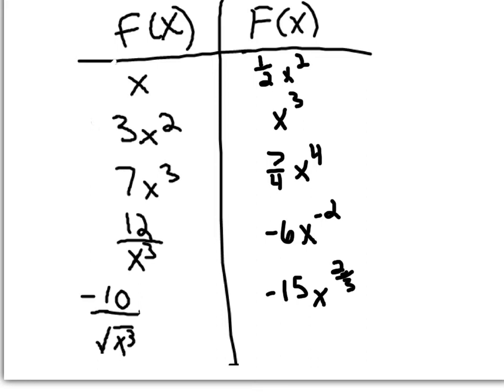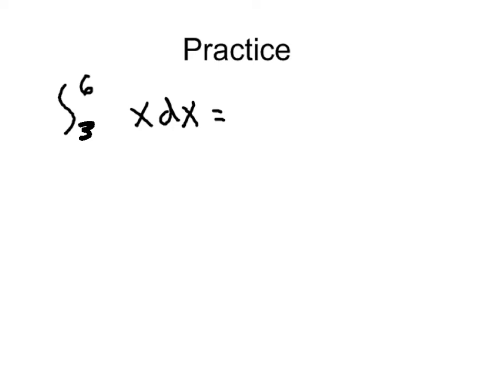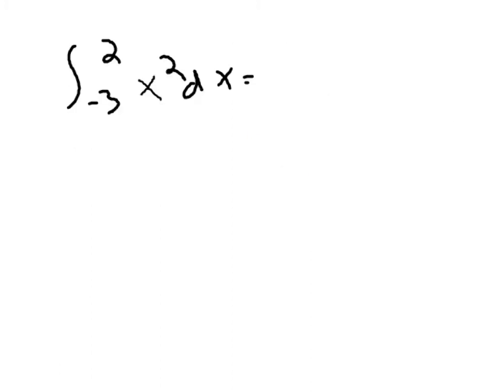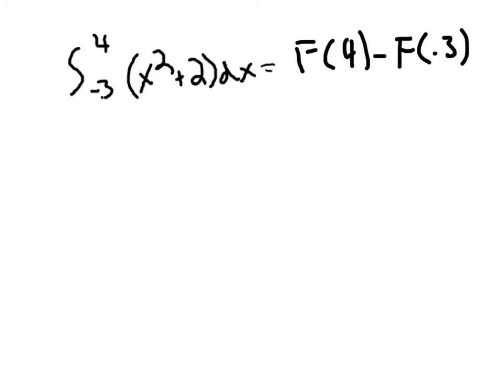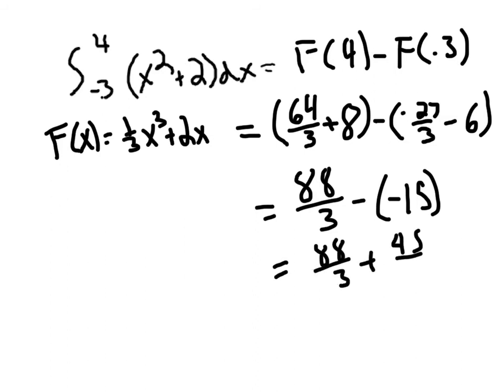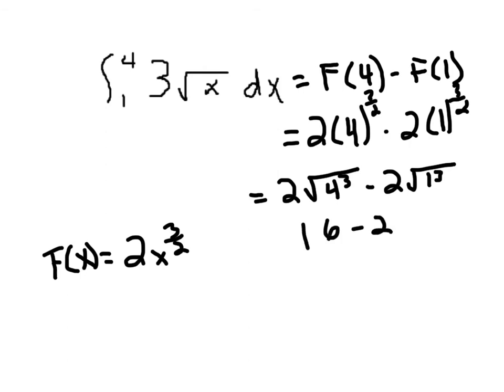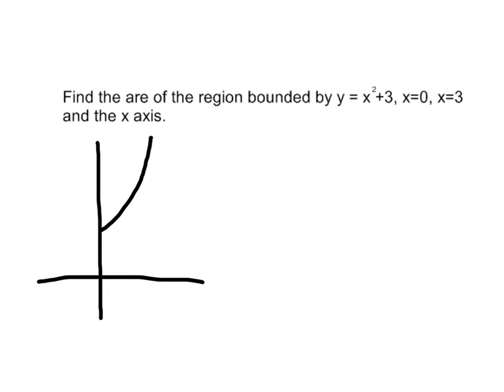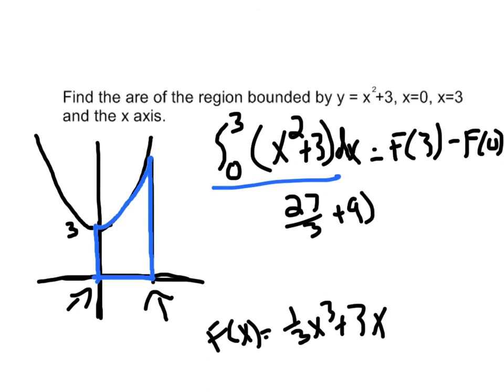4.4 FTC Definate Integrals